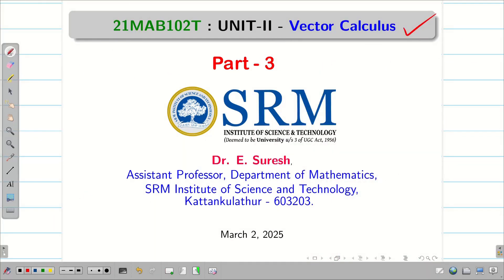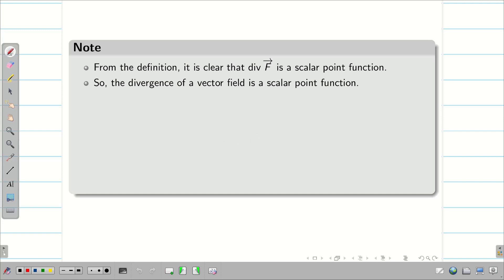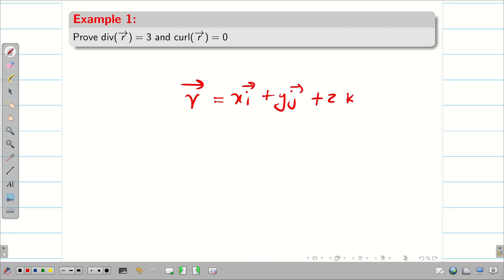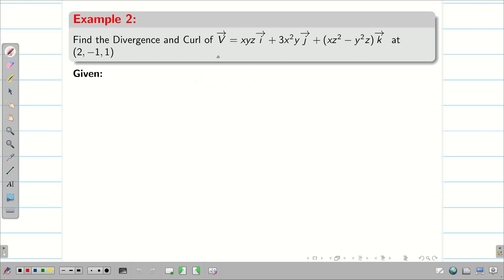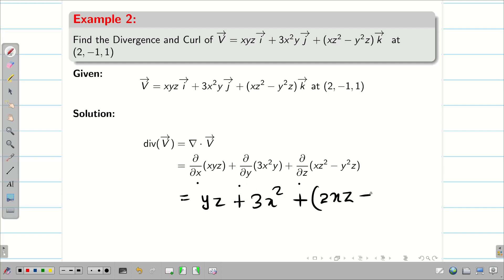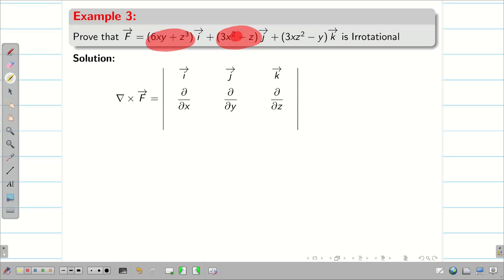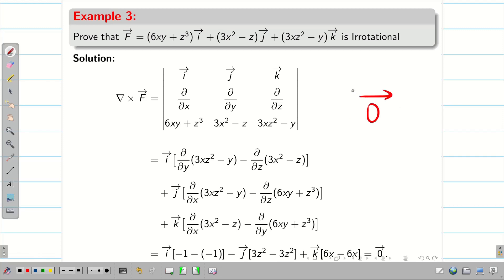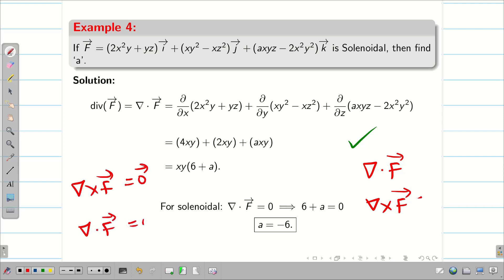2.2 - Vector Calculus: Curl and Divergence : Unit -2: 21MAB102T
2.2 - Vector Calculus:   Curl and Divergence : Unit -2: 21MAB102T